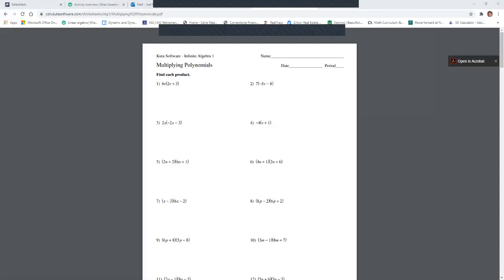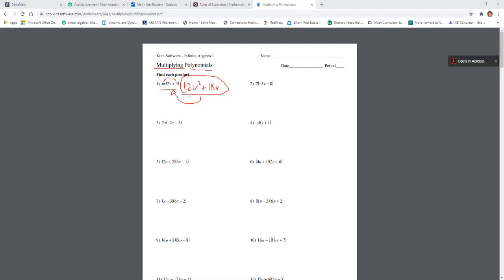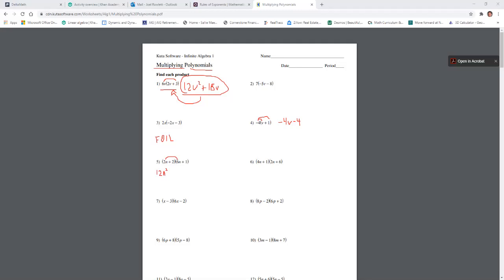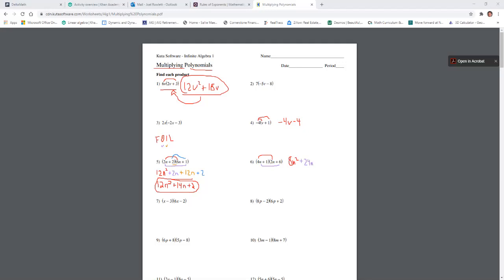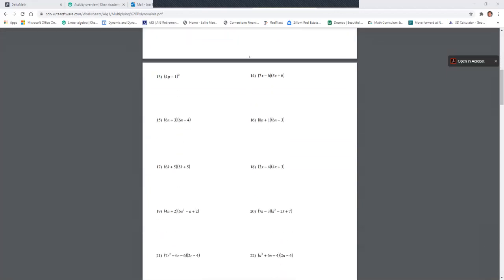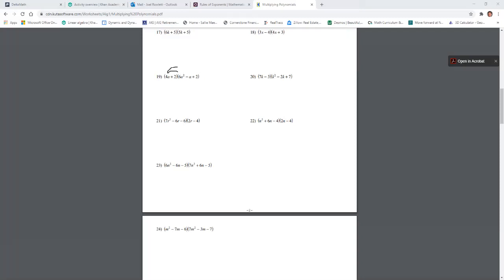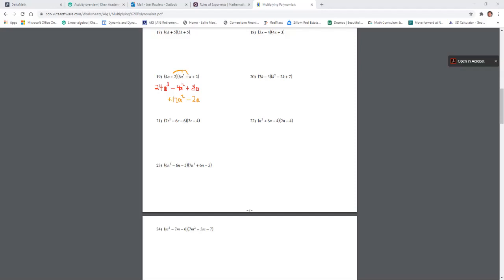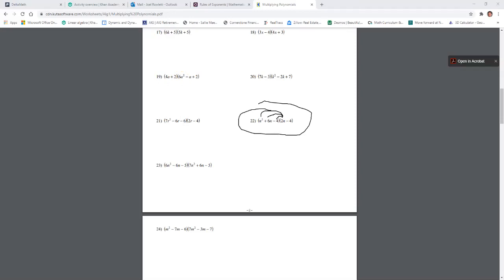Examples Multiplying Polynomials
Using the laws of exponents to multiply polynomials.